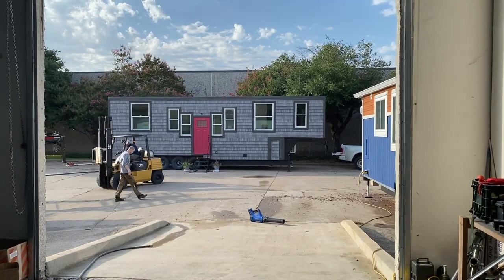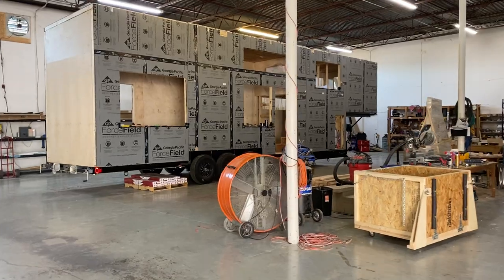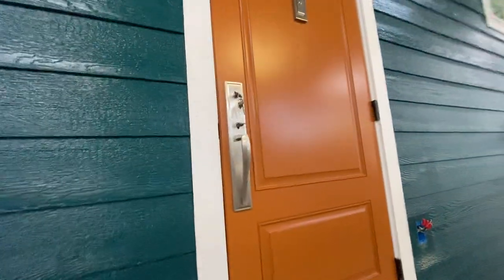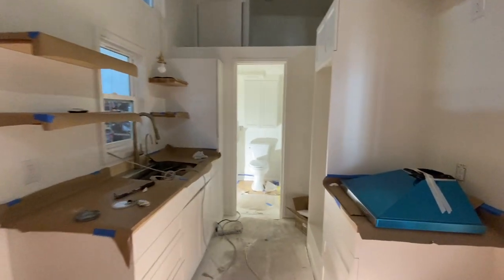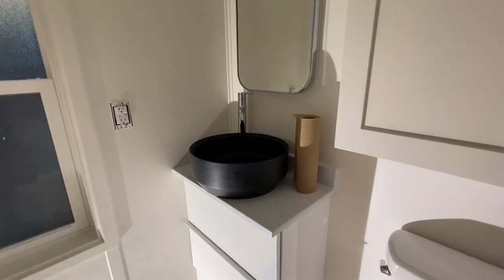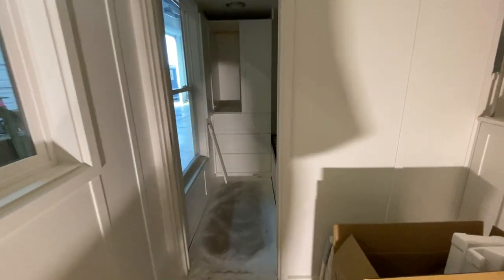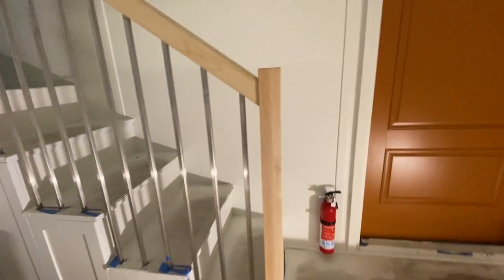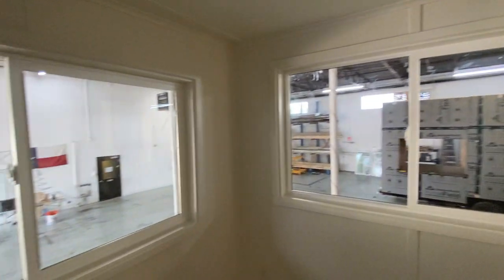😍 Sneak Peek at our newest Tiny Home build. ❤️🏠❤️ Come see it in person before it's delivered!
Tour 5 Tiny Homes on Wheels + a Tiny Home Shell THIS SATURDAY at our Shop in Dallas, TX  🗓 July 15, 2023 🗓

We limit the guest list to keep the crowds reasonable so
👇 save your spot here! 👇

👆PRICING LINK 👆

We are a fully custom home builder so we can create a tiny home or tiny office to fit your unique needs!

Some of our building team has been building professionally since the 1980's!

Indigo River is a veteran and family owned & operated small business.
We can build you the best custom THOW  or Tiny Home shell in Texas!
💪 For real!!! 💪
This is feedback we have consistently gotten at shows since Indigo River's inception! ❤️

Are you far away from Texas? 😢
Purchase our TINY HOME PLANS to take to your favorite local builder!

God loves you and so do we!
❤️ Peter, Christina & Team IRTH ❤️